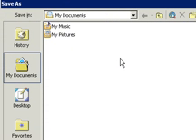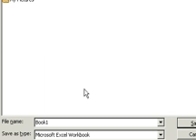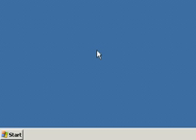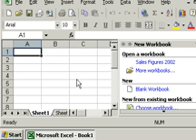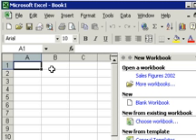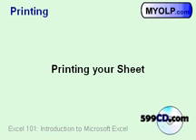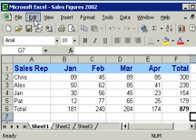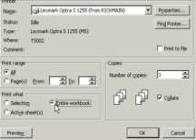Microsoft Excel 2003 part 11